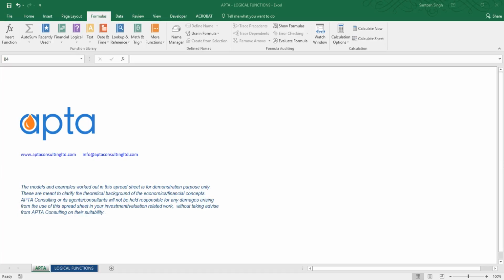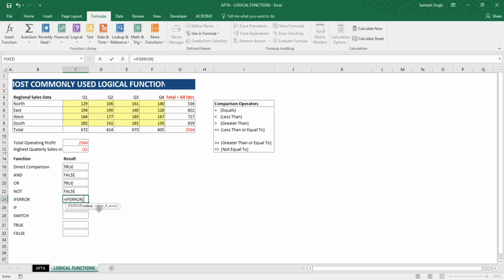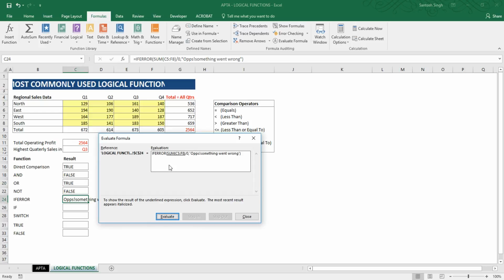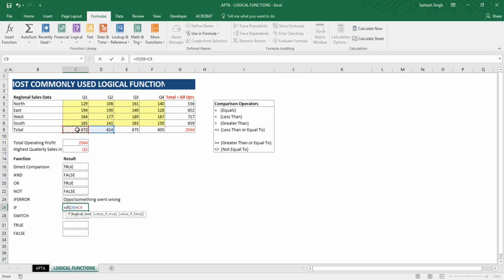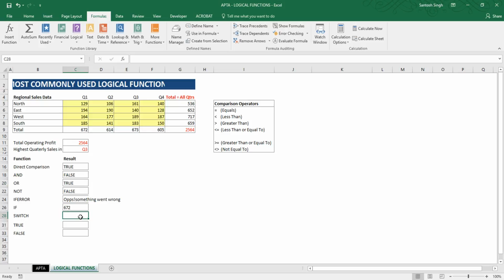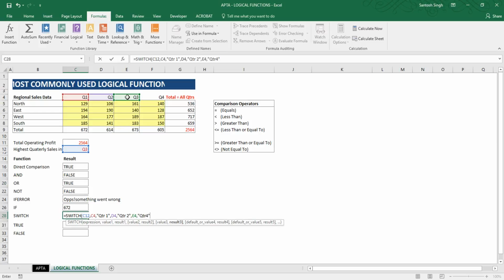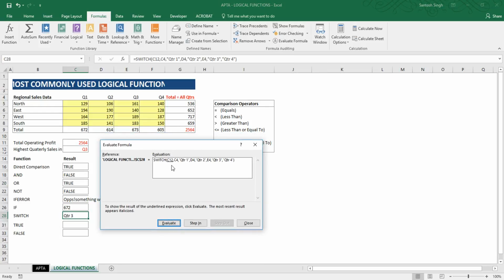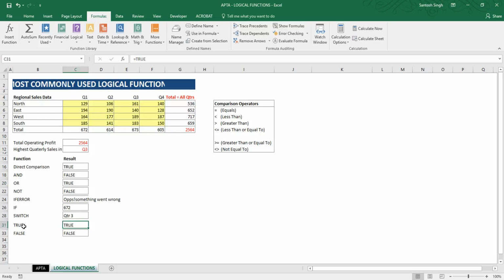How to Use Excel Logical Functions (AND, OR, etc) - 2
Describes some of the most commonly used Excel logical functions with example